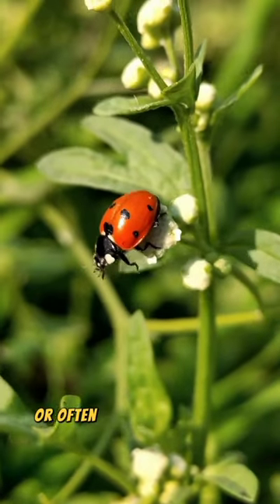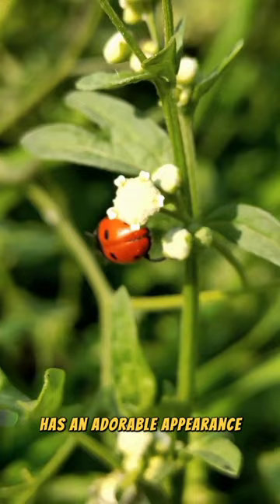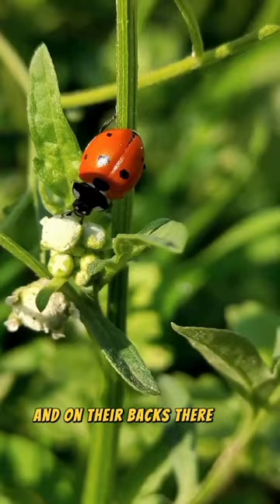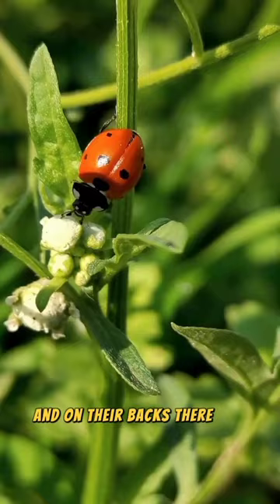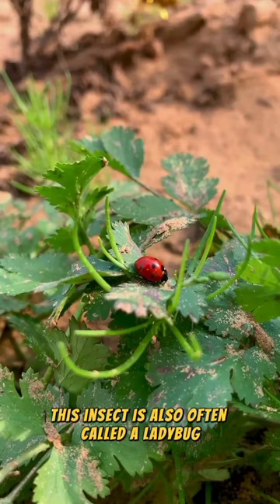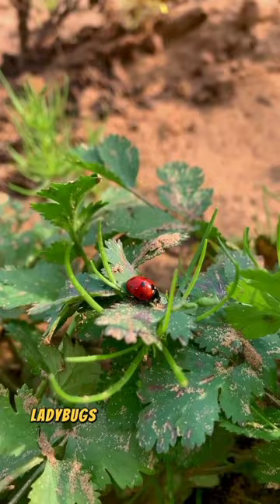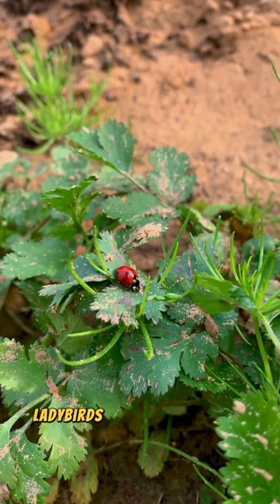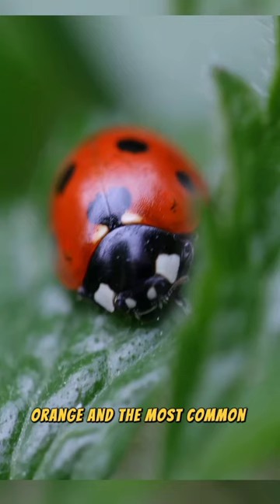Ladybird | cute little insect.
Ladybird is known as an environmentally friendly pest exterminator. They will eat insects that are pests, such as aphids, caterpillars and plant-damaging insects.